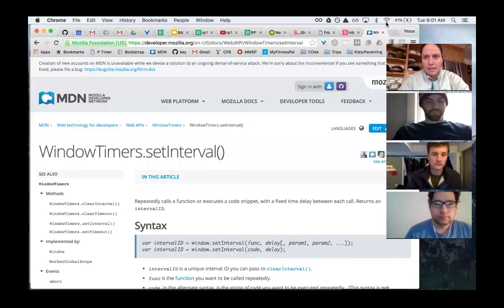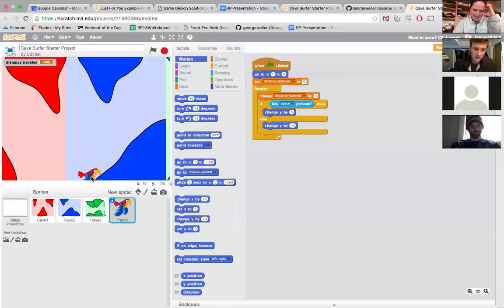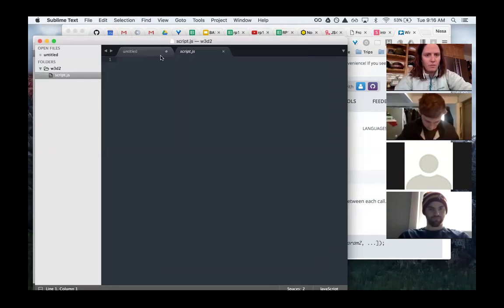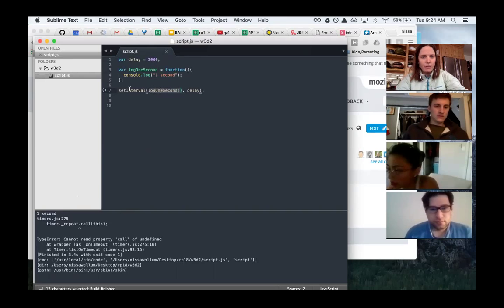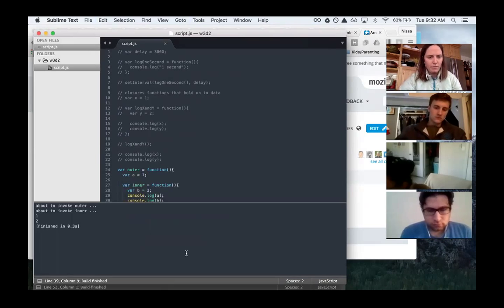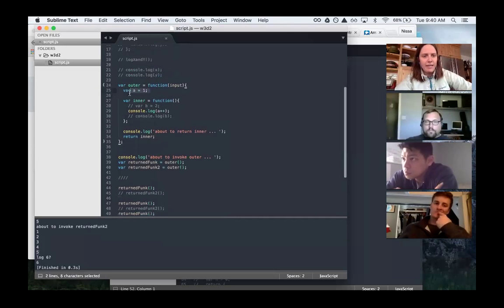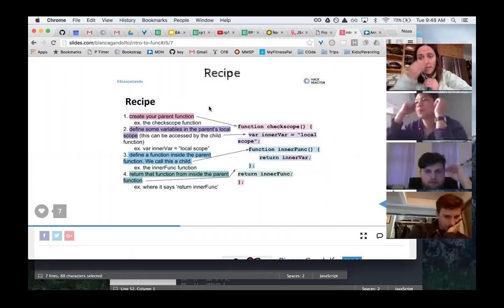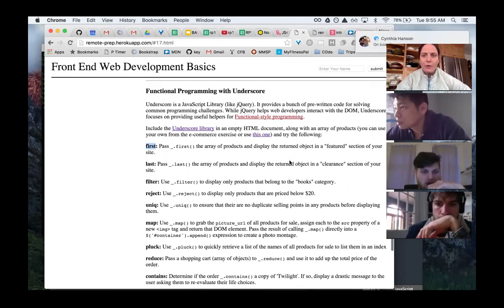rp18 W3D2 Higher Order Functions + Closure